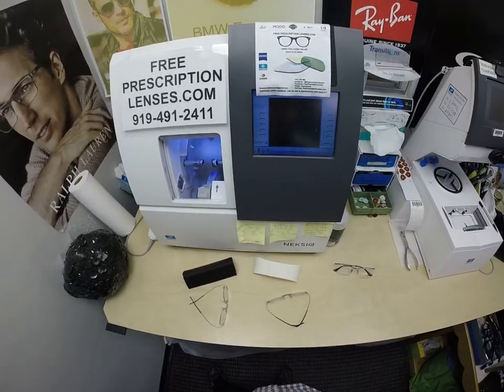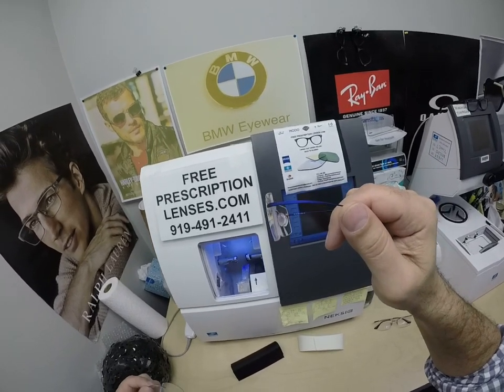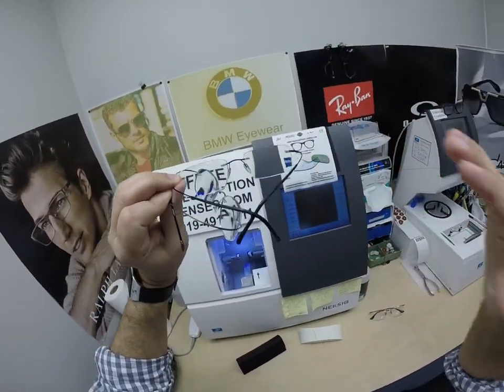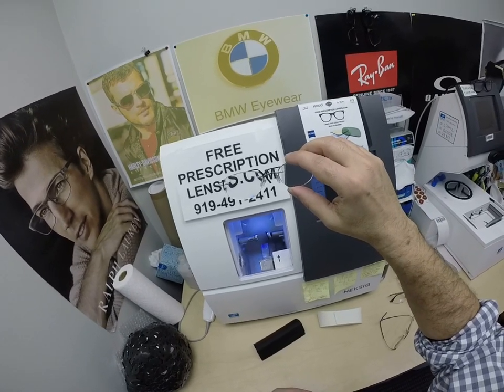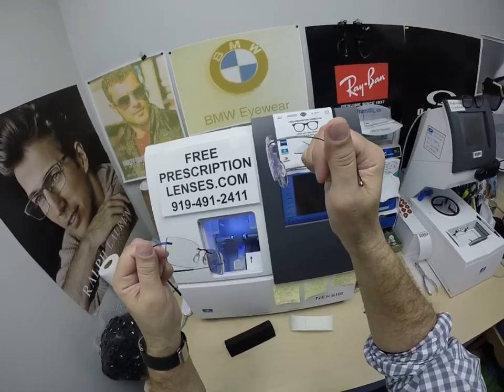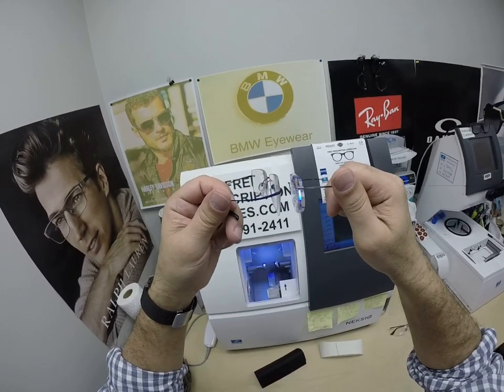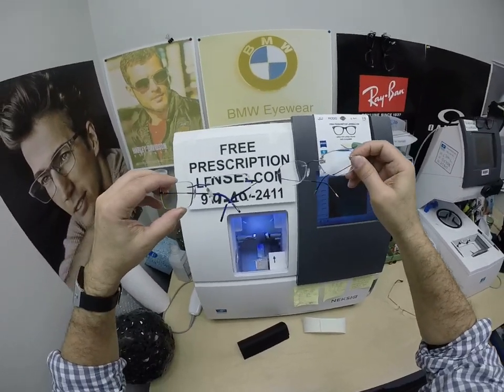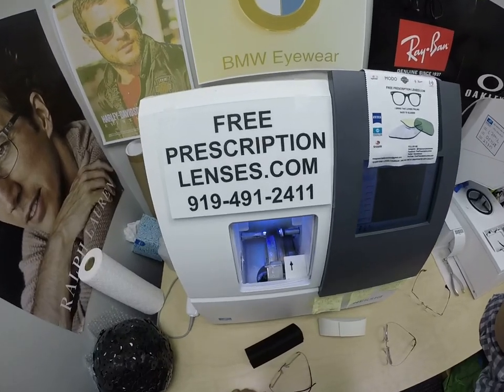Comparison of Polished Lens Edges On Your Glasses and Non-Polished Edges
Link to buy lenses only:
Watch as I show a comparison of having polished edges versus non-polished edges on your lenses for your glasses! I explain the pro's and con's of having the edges of your lenses polished or not.